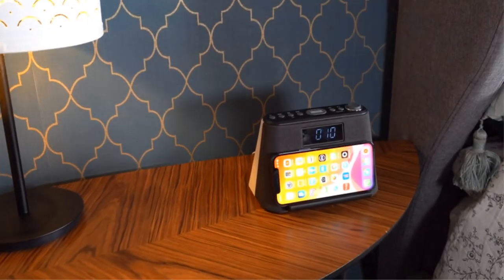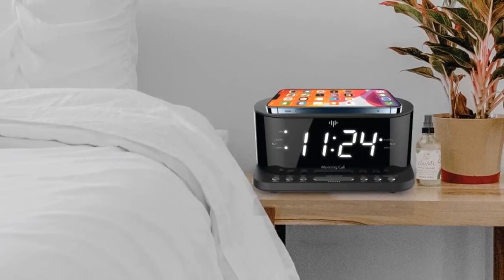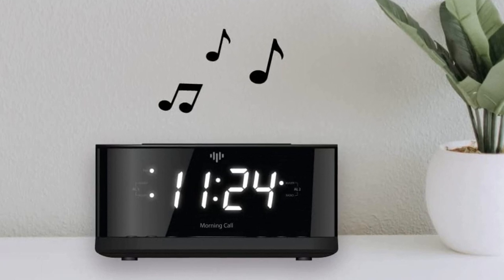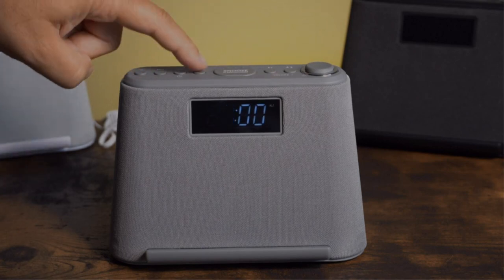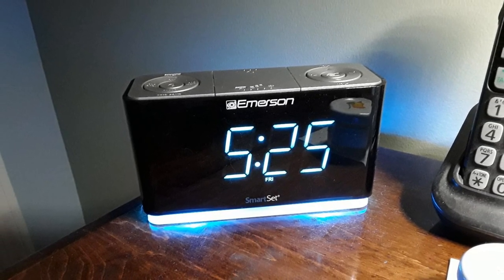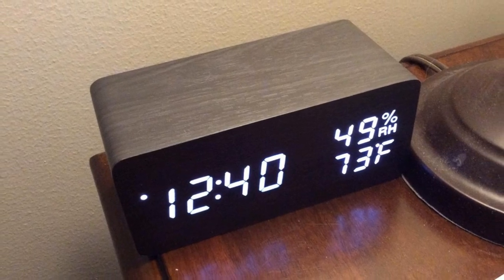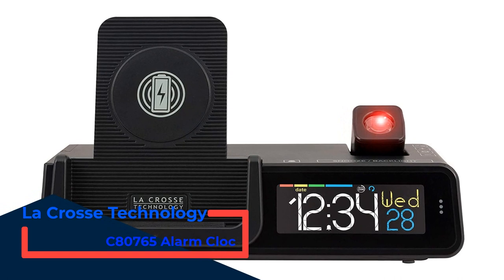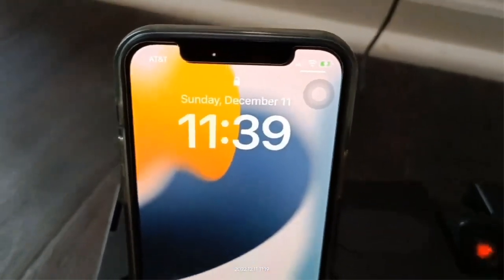✅ Best Alarm Clock Radio with Iphone Dock: Alarm Clock Radio with Iphone Dock (Buyer's Guide)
In this video, we're going to take a look at the best alarm clock radio with iPhone dock. We'll compare the best alarm clock radio with iPhone dock on the market and list their features and prices.

00:00 Introduction

👇 Product Links 👇

1️⃣ iLuv Morning Call 5 Qi-Certified Digital Alarm Clock 00:50

2️⃣ i-box Digital Alarm Clock Radio Bedside LCD Alarm Clock 02:16

3️⃣ Emerson SmartSet Alarm Clock Radio with Bluetooth Speaker 03:32

4️⃣ JALL Wooden Digital Alarm Clock with Wireless Charging 04:49

5️⃣ La Crosse Technology C80765 Alarm Clock 06:07

07:21 Conclusion